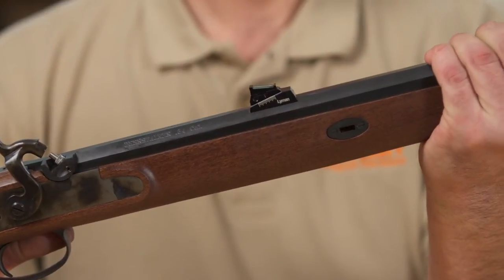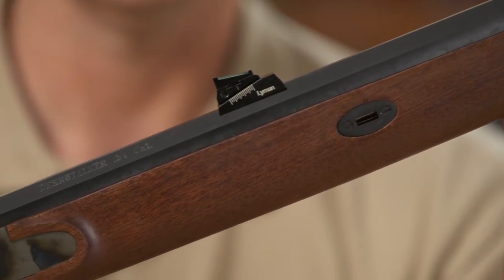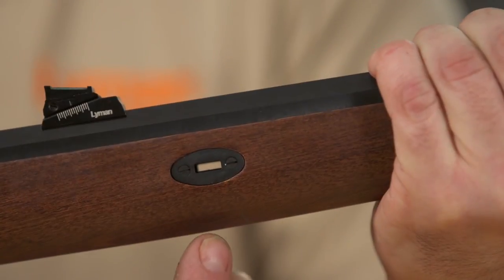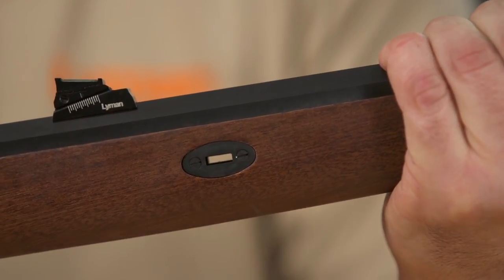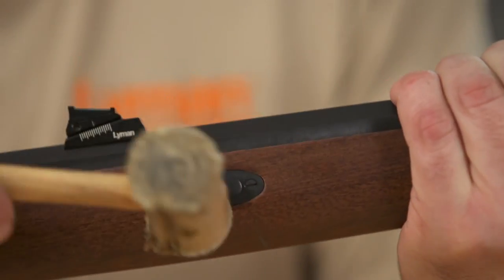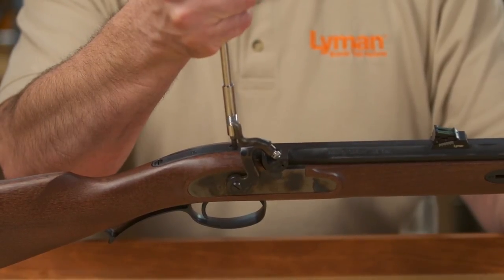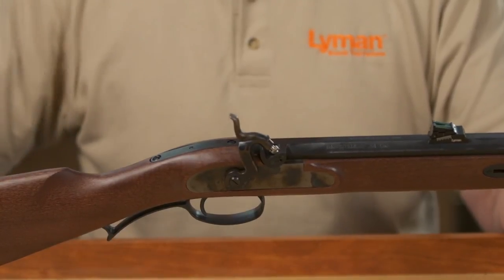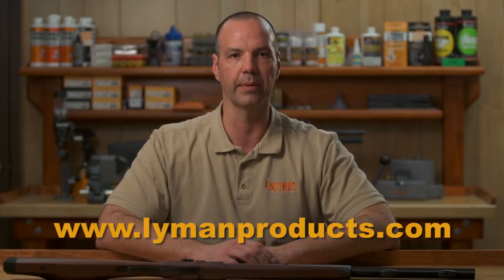Ask Joe About Fitting Barrel Wedges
Lyman's Great Plains Muzzleloaders are the best and most reliable designs and the finest workmanship available.  They come in both finished and in kits, 50 or 54 caliber and percussion or flint.